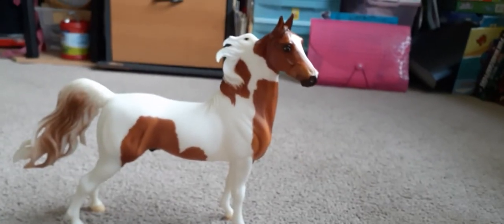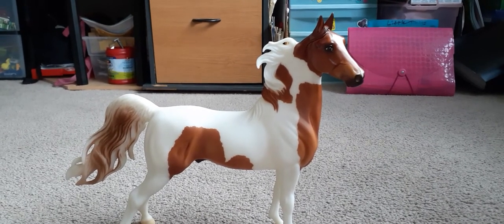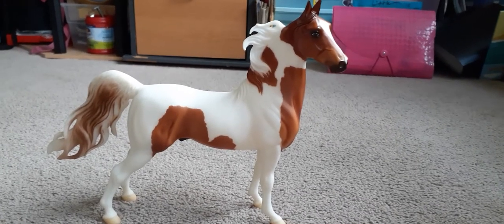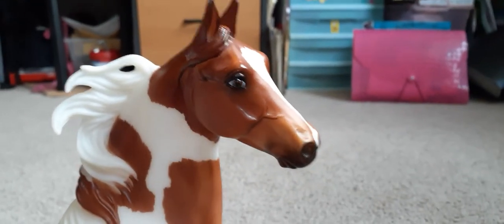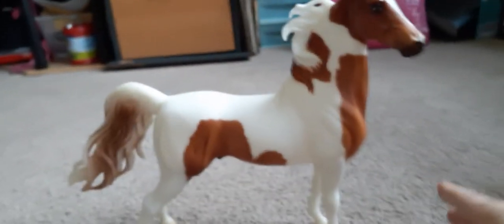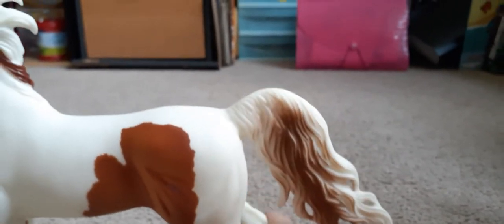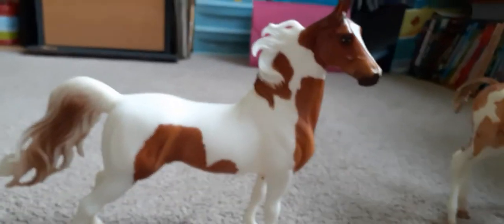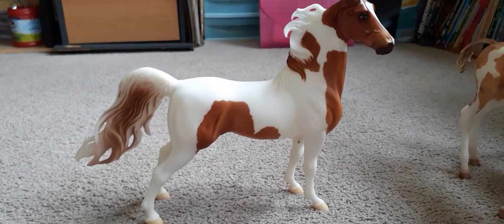My review of breyer Chubasco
Breyer American Saddlebred stallion